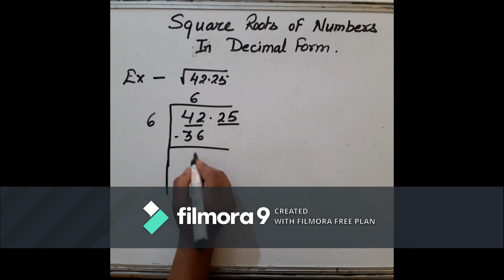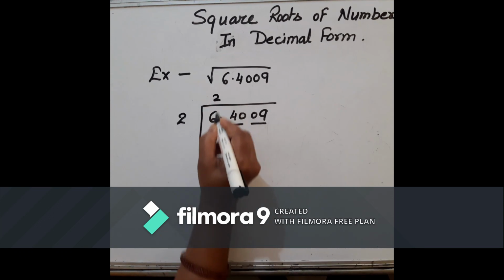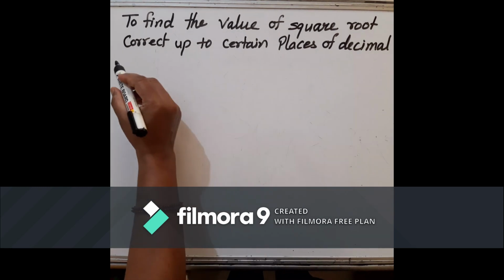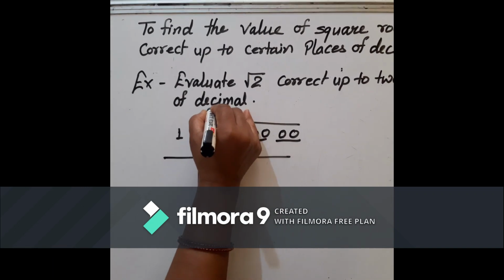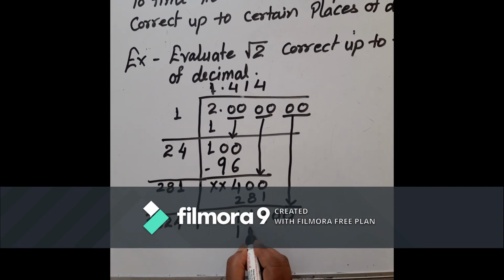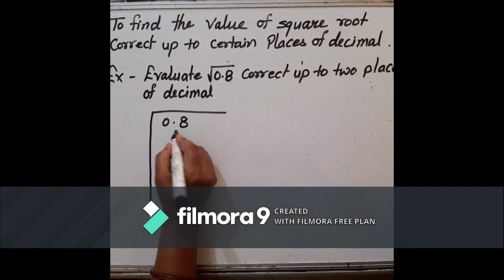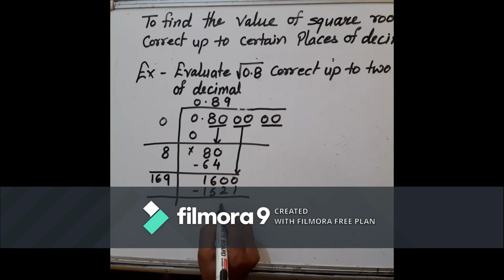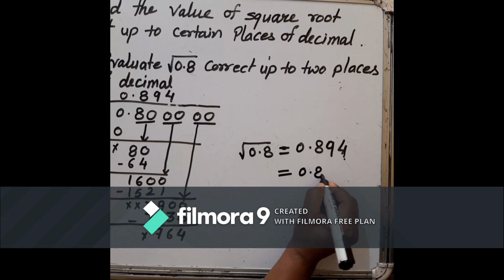Square root of a number in decimal form - 6 - Class VIII - Chapter 3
Class VIII - Chapter 3 -Squares And Square Roots
Topic - Square root of a number in decimal form
Made for academic purposes.